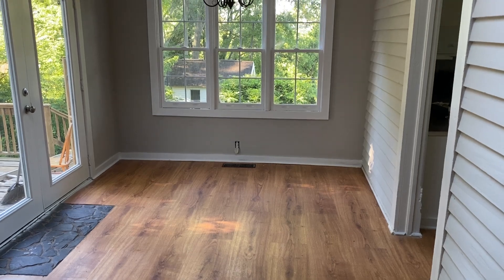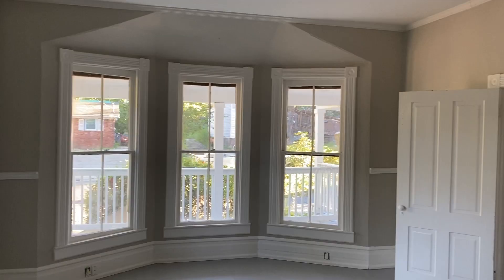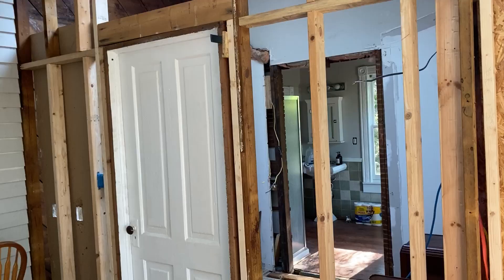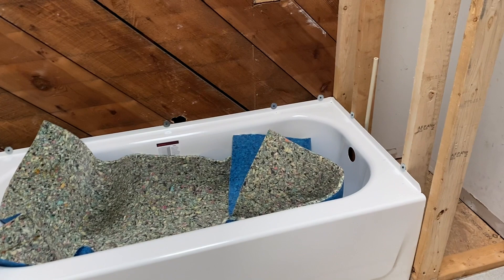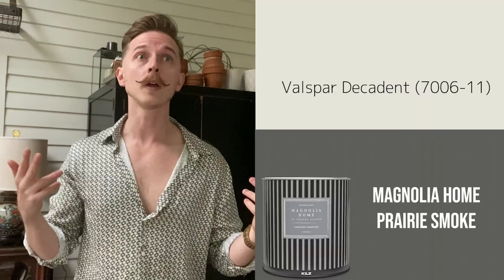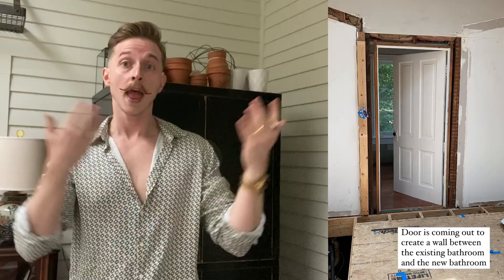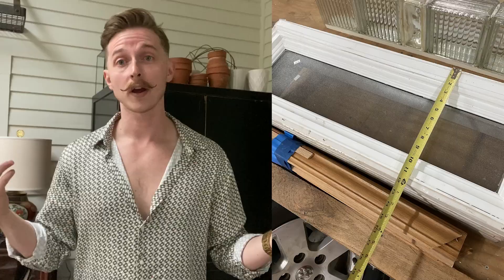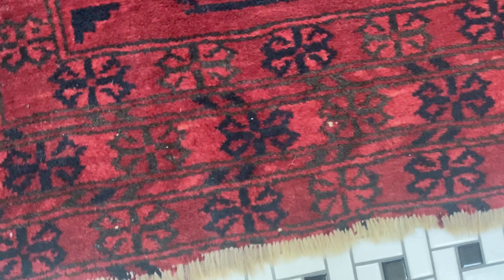EXTREME guest bathroom makeover! | Before and After | REISSUED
My guest bathroom is DONE! Let me talk you through the design process - including how I chose each element of the space, timelessness vs. trends, and those little "fate factor" moments that shaped the design. The before and after is INSANE!

If you want to see more of the individual DIY projects from this room: